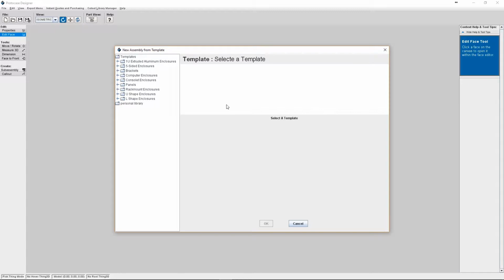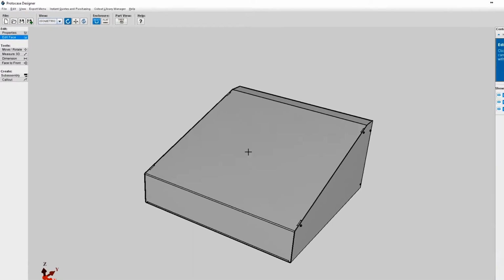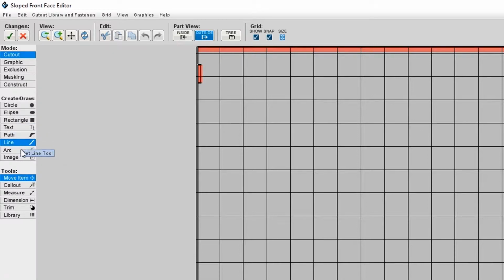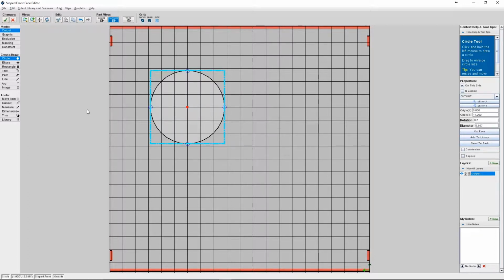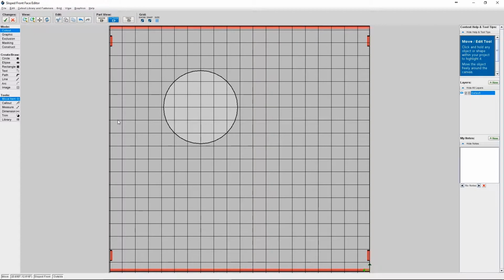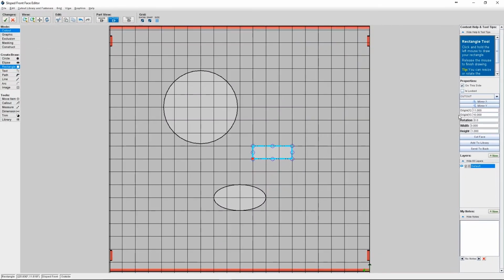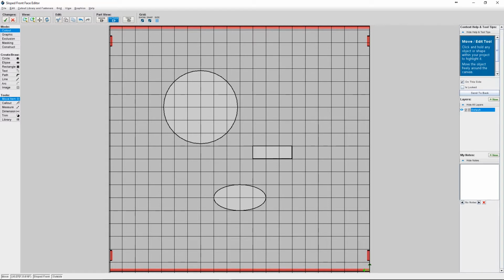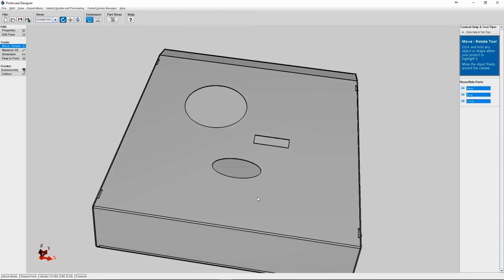How to Place Basic Cutouts Using the Face Editor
This tutorial will go over the basics of adding cutouts to your enclosure or part. Using the face editor inside the Protocase Designer software, you can add basic cutouts such as circles, rectangles, and more.